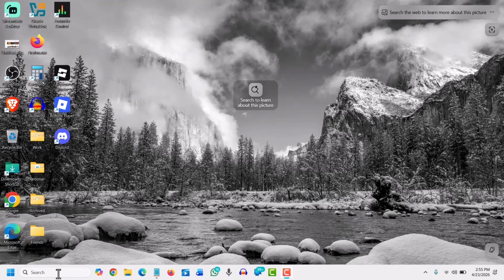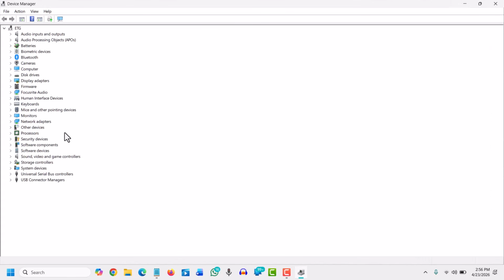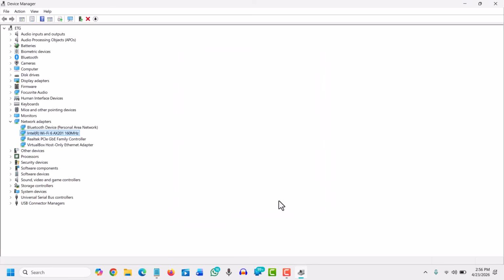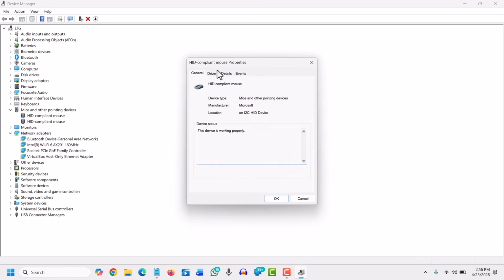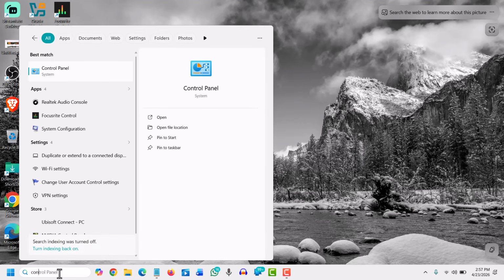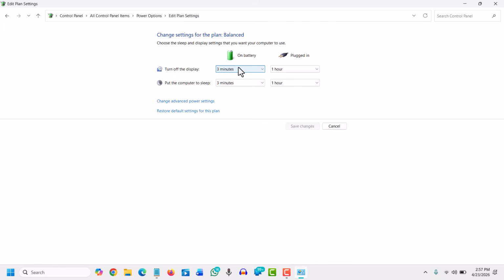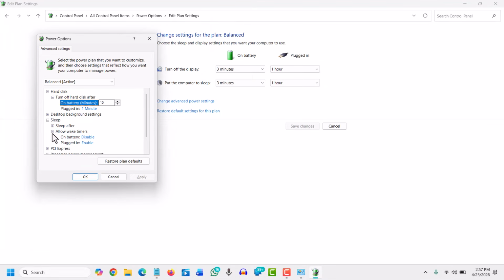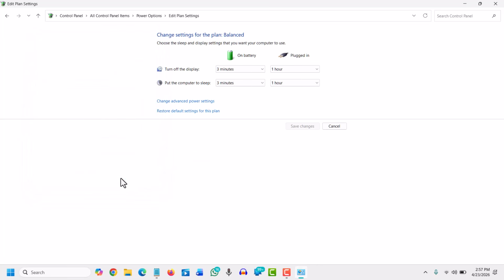Stop Laptop Waking Up Automatically Windows 11 FIX (Working 2026)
Best tutorial on how to stop laptop waking up automatically Windows 11 or fix laptop waking up from sleep Windows 11 or prevent PC from turning on by itself Windows 11 or disable wake timers Windows 11 step by step guide for all Windows 11 users including Home Pro and Enterprise on HP Dell Lenovo Asus Acer MSI Razer Microsoft Surface Samsung LG laptops and PCs.

If your laptop keeps turning on automatically from sleep mode or wakes up randomly without touching anything then this video will show you the exact working fix using simple Windows settings without any software. Learn how to identify what is waking your system and permanently stop it.